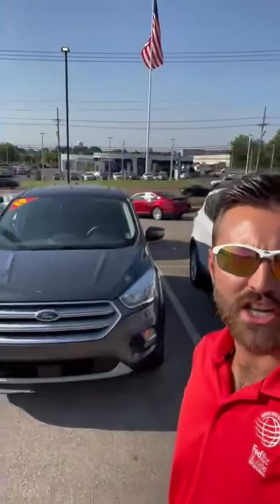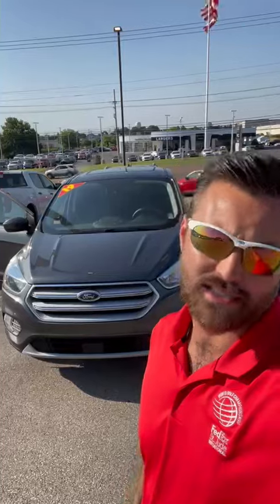Scott Banton 6-18-21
Landers Ford South is proud to be a premier Ford dealership in the MidSouth! Landers Ford South is a leader in new Ford sales and customer satisfaction.